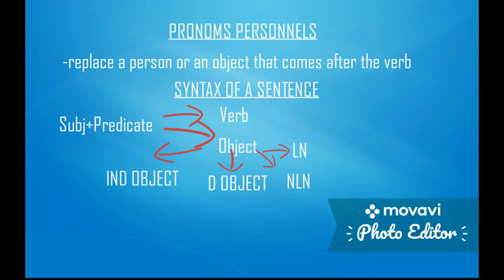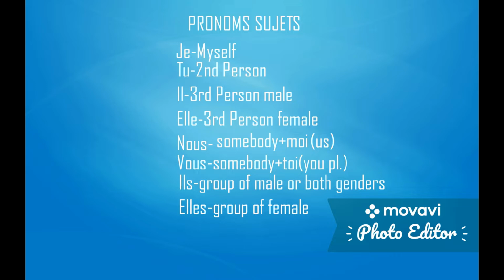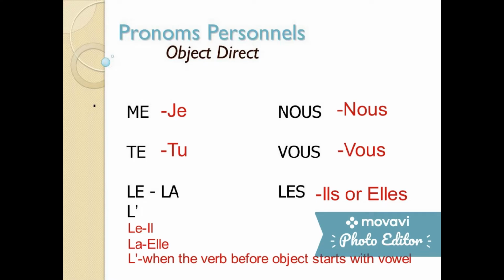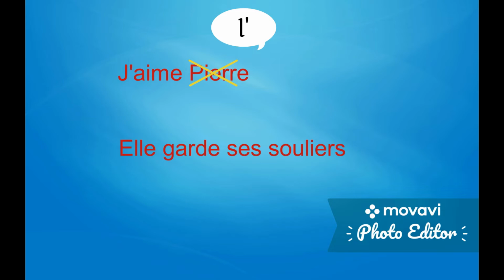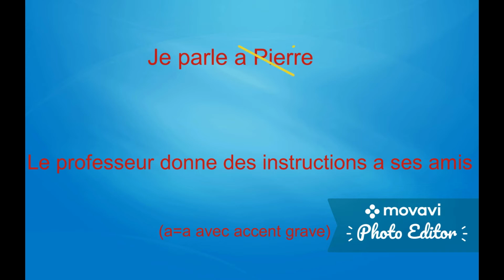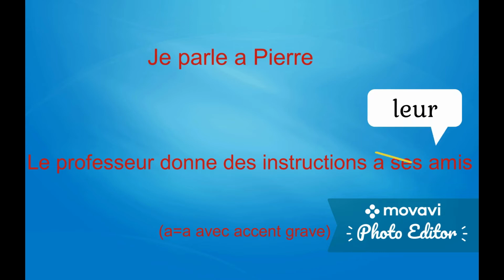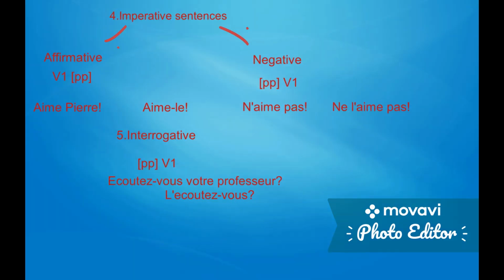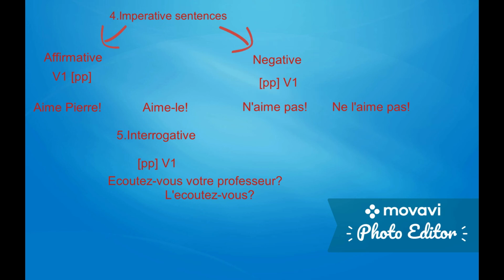Pronouns direct objectsCOD and indirect living objectsCOID/CBSE French class 9 & 10/French tutorials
Helo Friends!This is my first video where we are going to learn COD(pronouns for direct objects) and COID(pronouns for indirect living objects).

For worksheet and its solutions check the comment section.